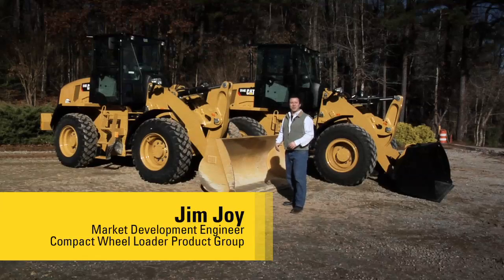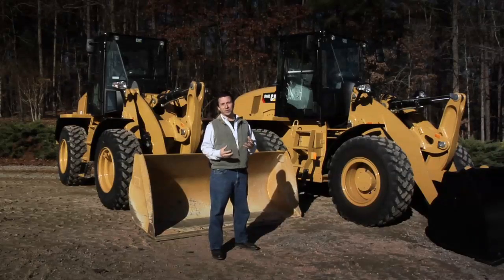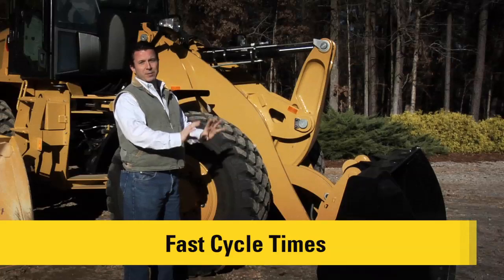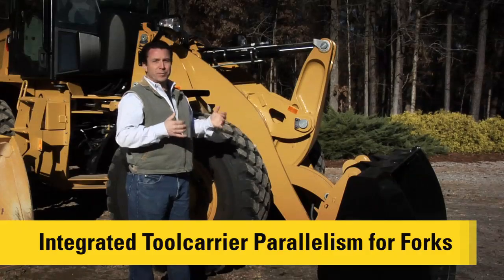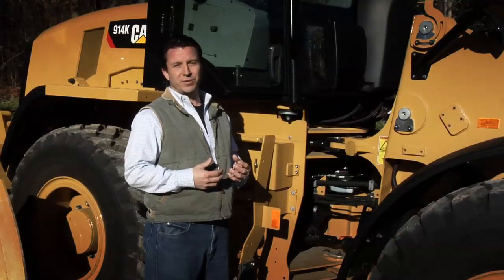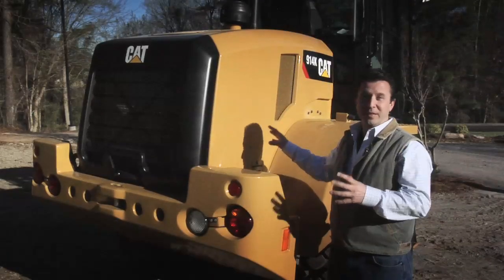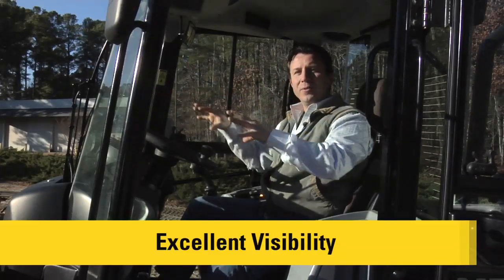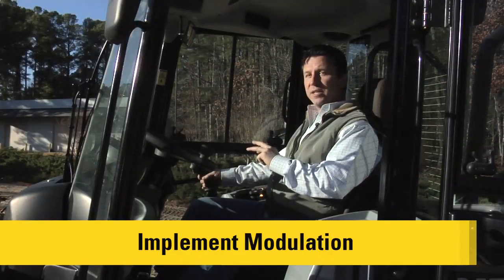Cat® 910K/914K Compact Wheel Loader Overview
| Learn about the new Cat 910K and 914K Compact Wheel Loaders. The new Cat optimized Z-bar loader linkage delivers the performance and breakout forces of a traditional Z-bar linkage with the parallelism and load handling capability of a tool carrier. Experience the new industry standard with a Cat Compact Wheel Loader.